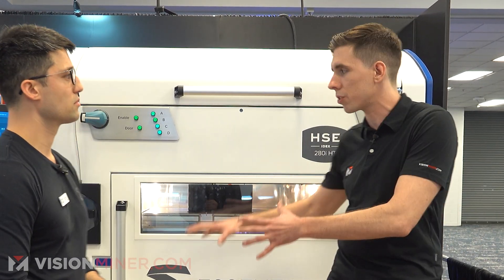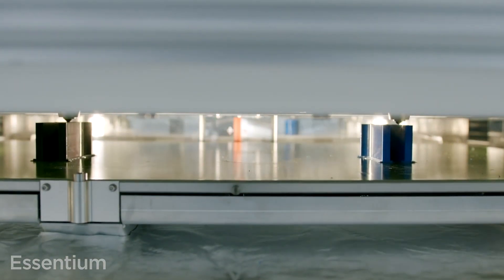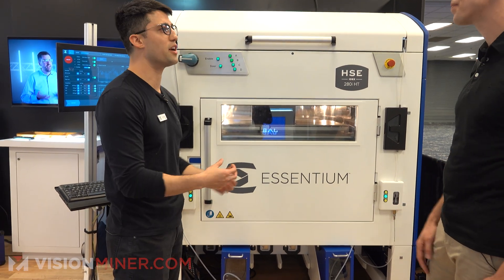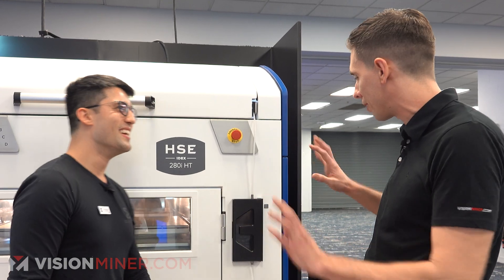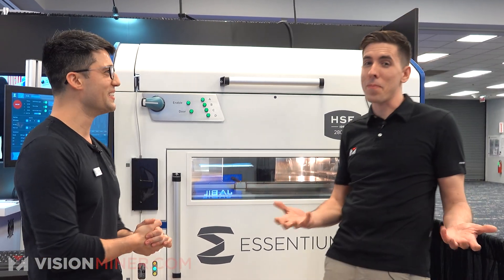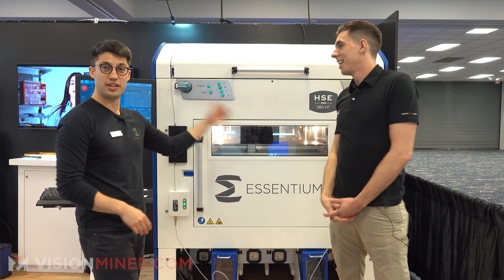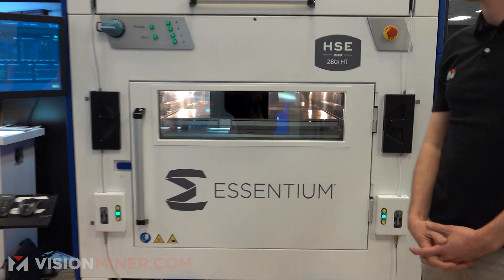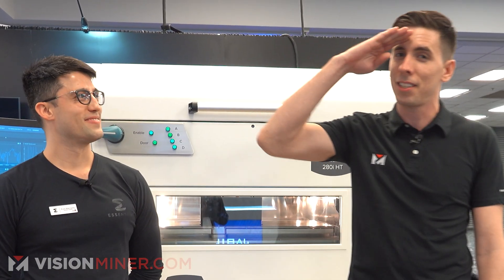Essentium 280i: Revolutionizing High-Volume FDM 3D Printing - AMUG 2023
Join us in this video as we dive into the remarkable features of the Essentium 280i – a 3D printer that's all about high-volume, blazing-fast FDM printing. This industrial-grade machine is a heavyweight champion designed to last for two decades, firmly bolted to the ground, and stands out for its speed – unmatched in the current market.

We're at AMUG 2023, where we have the opportunity to explore the Essentium 280i's impressive features alongside Evan from the Essentium team. This printer isn't just fast – it's incredibly precise, thanks to its innovative linear motors.

The 280i's filament extrusion capabilities are top-notch, with a specially designed extruder and hot end developed by Essentium. Known as the Hozzel, this component can heat up at an unprecedented speed, allowing for rapid filament extrusion that keeps up with the printer's overall speed.

One of the standout features of the 280i is its unique safety measures, including an actual emergency stop and safety buttons that let users interact with the machine while ensuring all fingers remain intact (heh, anyone catch that? -editor). The printer runs on 240 three-phase power, and the highest-end version of the 280i needs a significant power supply to support its advanced features.

The Essentium 280i is designed for industrial applications, and it's a perfect fit for anyone needing high-volume, customized parts or extrusion-based parts for end use or prototyping. We showcase a print made with PCTG – Essentium's PLA variant – that demonstrates the printer's speed and precision. With this material, the printer can hit impressive speeds, while maintaining high-quality results.

If you're interested in learning more about the Essentium 280i, or if you think this printer could be a valuable addition to your shop, don't hesitate to reach out to us at Vision Miner. We're here to answer all your questions and help you explore the possibilities that this revolutionary printer presents.

00:00 Introduction
00:26 Basic overview
00:57 Who is this machine for?
02:03 Dryboxes
02:57 Filament Feeding System
03:38 Stress Buttons
04:36 Power Requirements
05:11 Hozzle / Extruder
05:42 Skillsets Needed
06:16 Printing / Motion System